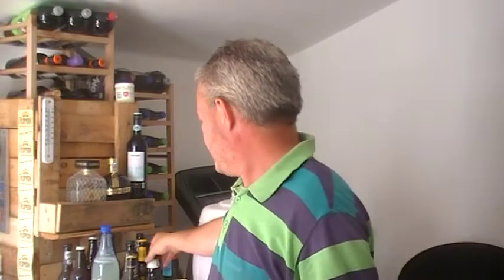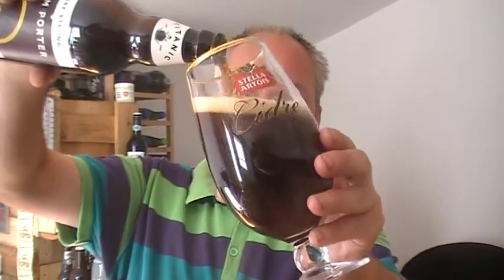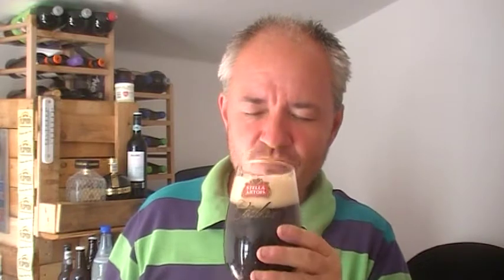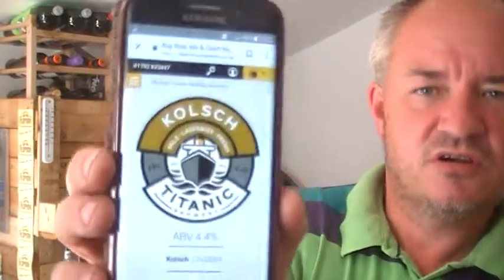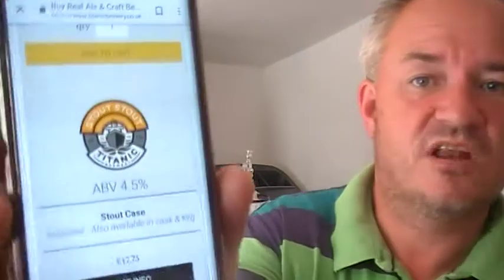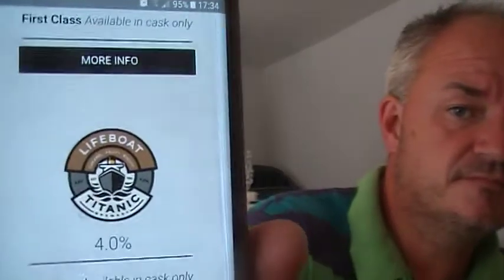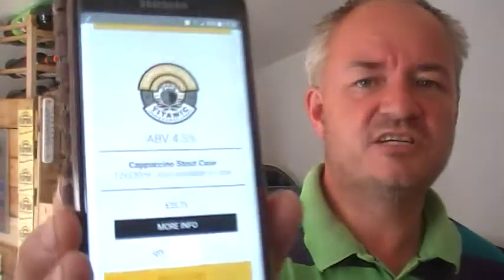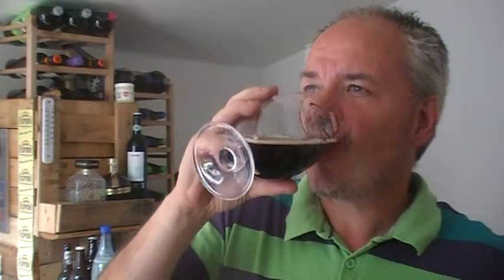Beer - Review #63 - Titanic Brewery Plum Porter 4.9% Review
Heres a review of one of my favourite fruit beers of all, Titanics Plum Porter is a perfect fusion of fruit and beer.  Heres a Description "Plum Porter is our infamous, strong, dark porter that has re-defined the sector. By combining the sweetness of plums with the hoppy flavour of a porter we have bagged a winner.  A well-rounded porter with fruity, sweet notes over a backdrop of hoppy flavour."